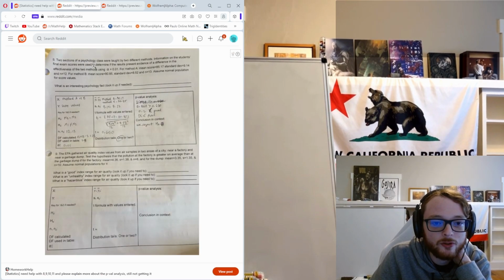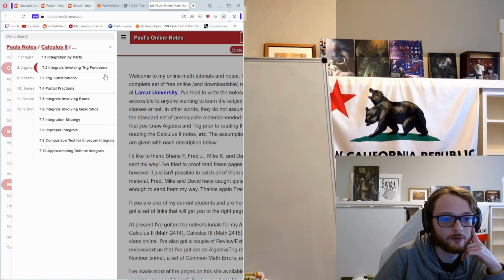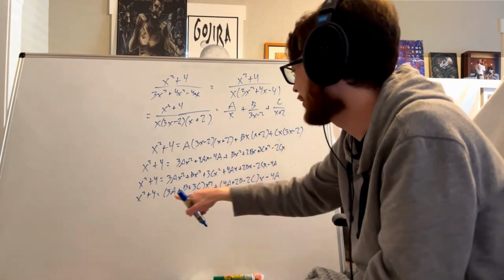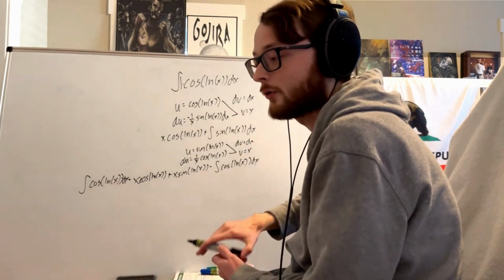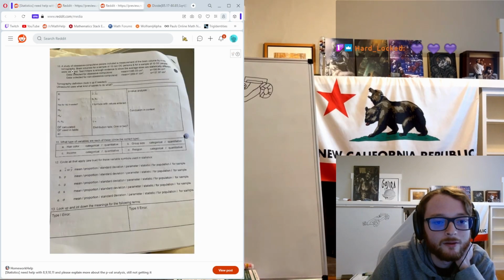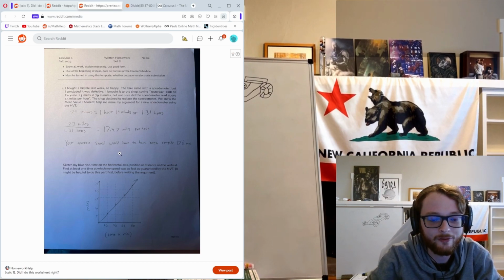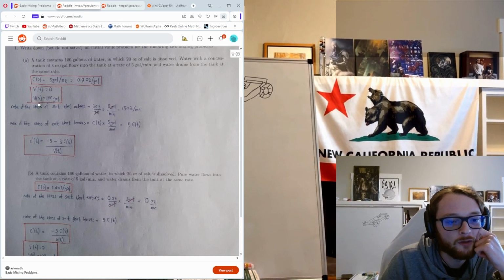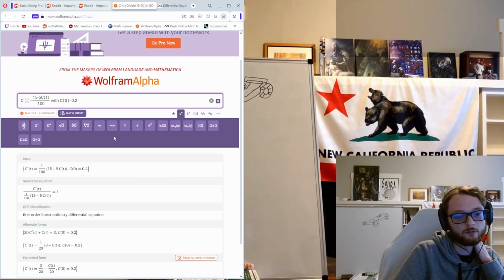Integration cos(ln(x)), Tank Mixing Problem, Partial Fractions | Math VOD 2023-12-12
An edited VOD of my math livestream on December 12, 2023.

00:00 2 sample t-test
12:51 Partial Fractions
32:52 Integrating cos(ln(x))
41:20 2 sample t-test #2
57:27 Inflection Point and MVT
01:08:25 Percent Phrasing
01:12:27 sin(50)/cos(40)
01:14:55 Tank Mixing Diff Eq